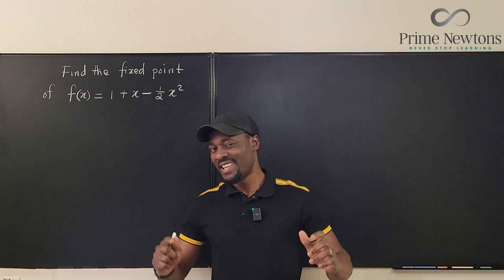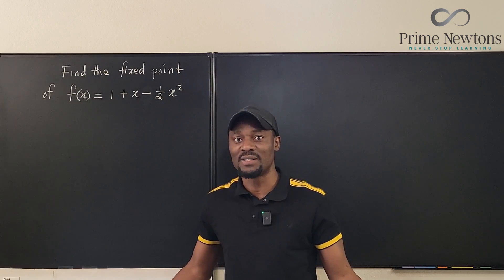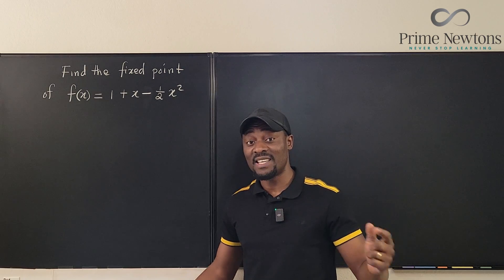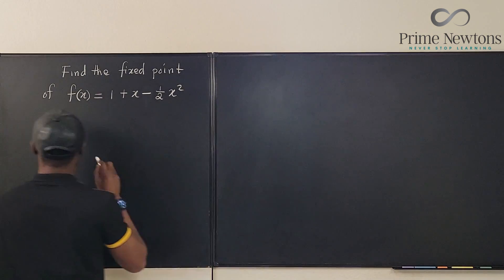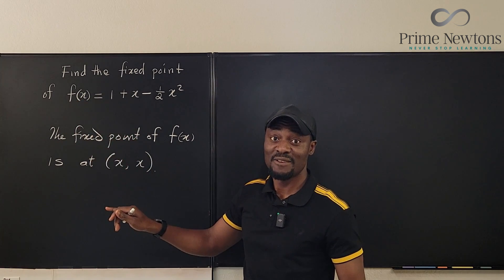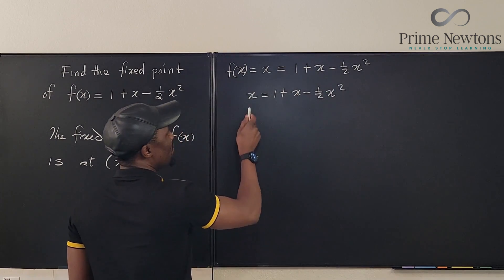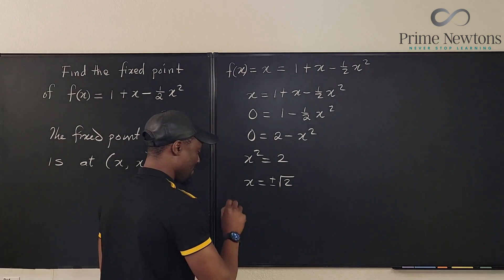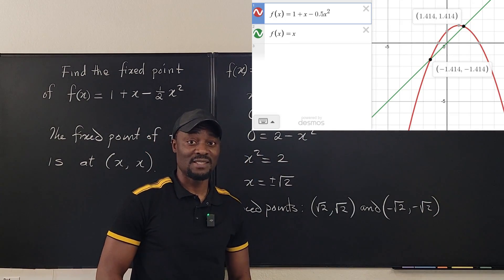The fixed point of a function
In this video , I showed how to find the fixed point of a quadratic funcction